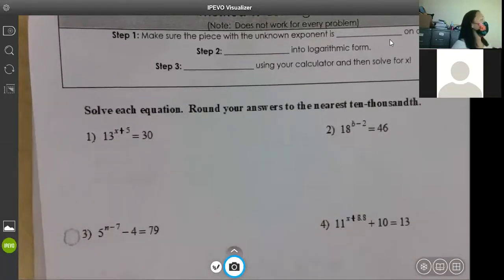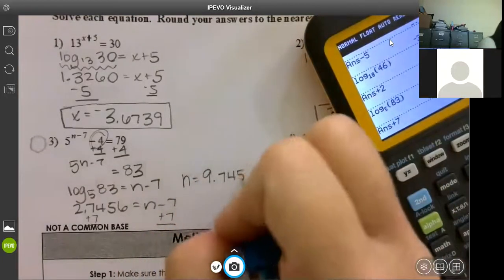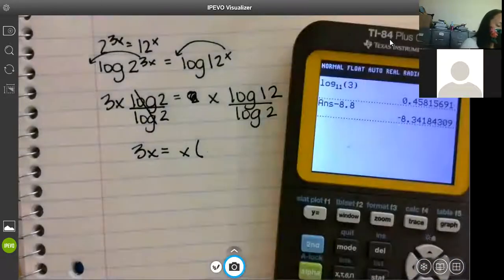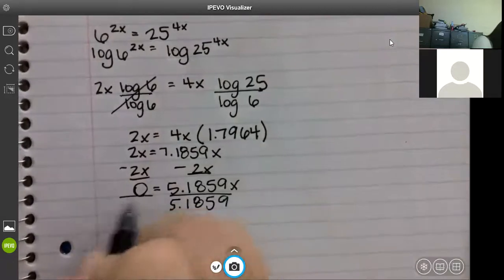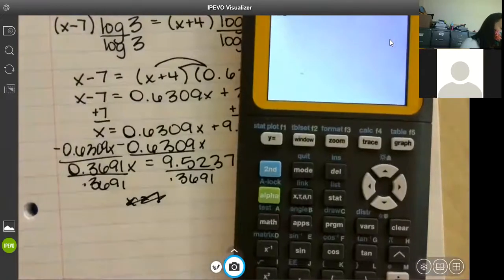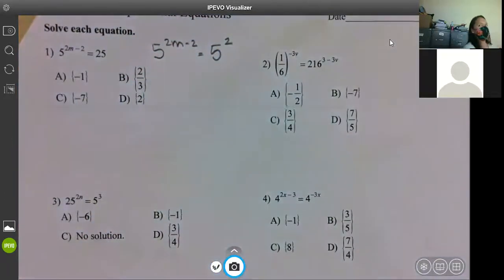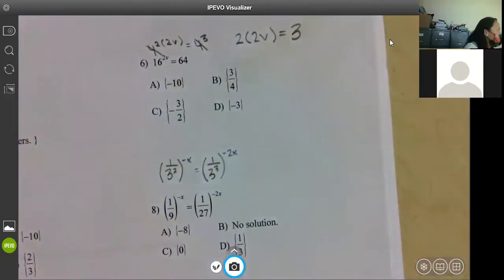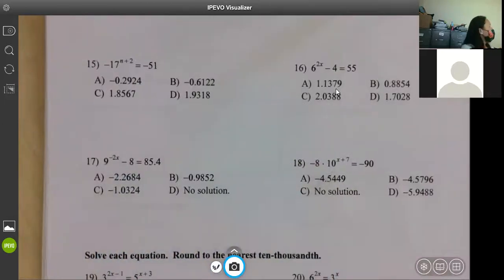Math 3 Solving Exponential Equations Video Notes